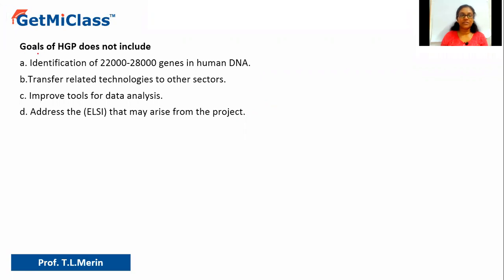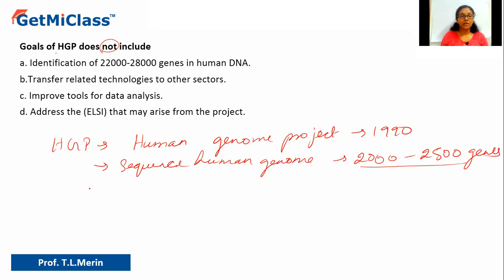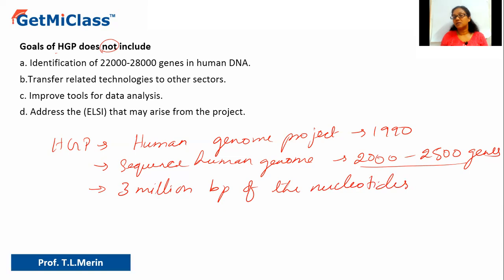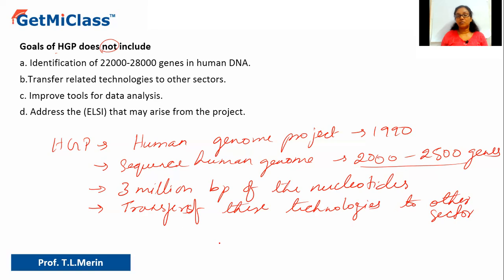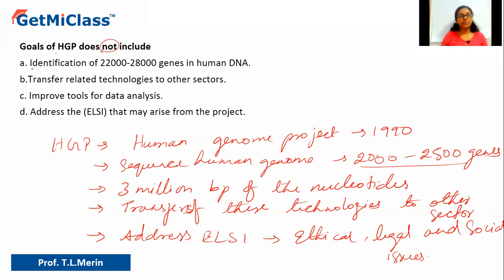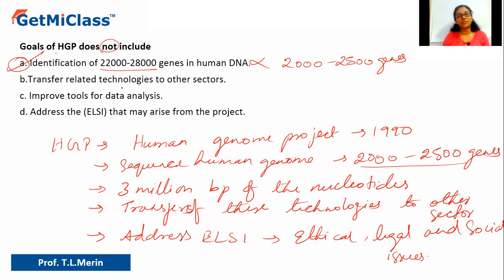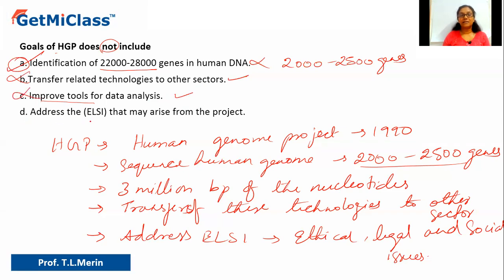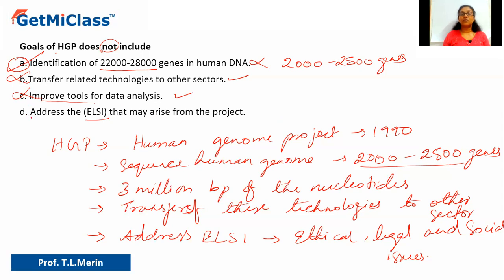Human Genome Project Goals Revealed NEET 12th Biology Molecular Basis of Inheritance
The Human Genome Project does not aim to identify 22,000-28,000 genes in human DNA, transfer related technologies to other sectors, improve tools for data analysis, or address emerging ethical and legal issues (ELSI).